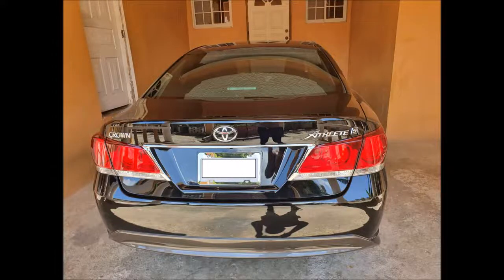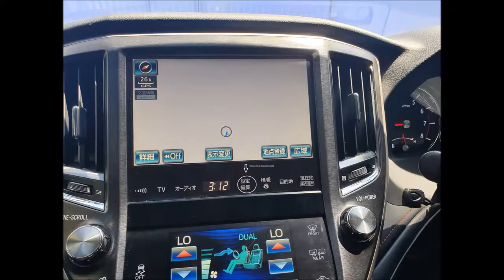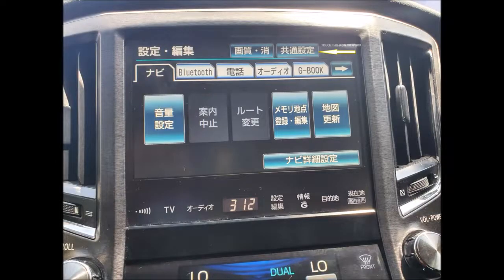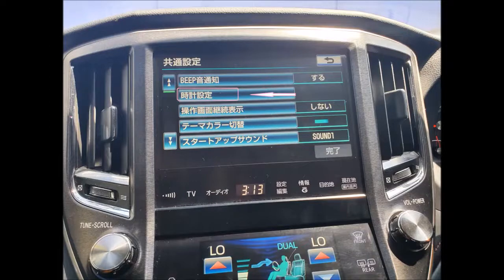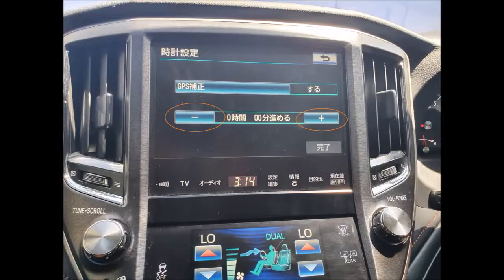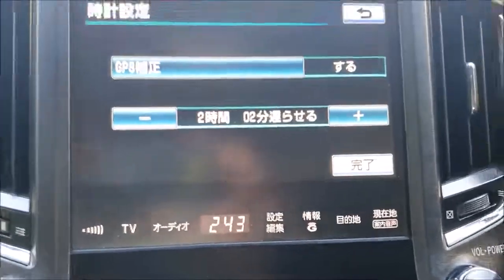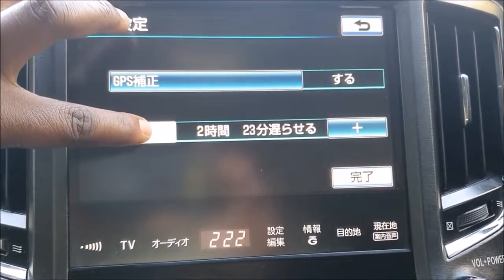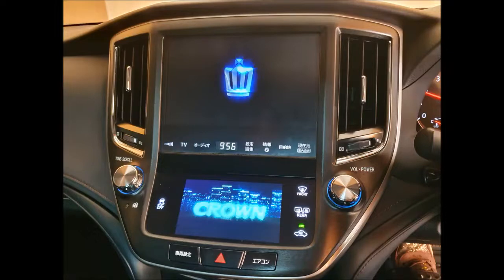Toyota Crown Hybrid Radio Unlock Fix online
We ship in 3-4 days by DHL with tracking number to you. We offer 100% moneyback assurance.

The sd will fix Car radio sd map card error. This will activate bluetooth and settings as well. This is a original SD map card to fix error.

Please reach us if you need code / support / sd card (24 hours )
or (click to chat in whatsapp now!!)

📢 Why Online Radio Codes?
NavigationDisk is No.1 Radio Decoding Company
🌎. Lifetime Free Radio Code Retrieval
📦. Phone, Live Chat & Email Support
✅ 23,46 Reviews & Counting...